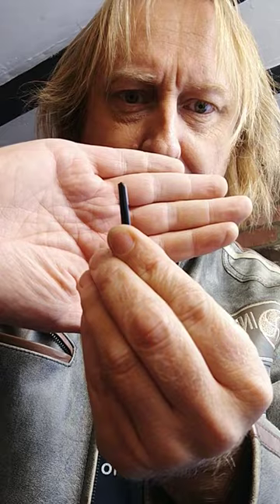Acoustic guitar bridge pins (especially on cheaper guitars). A quick tip !